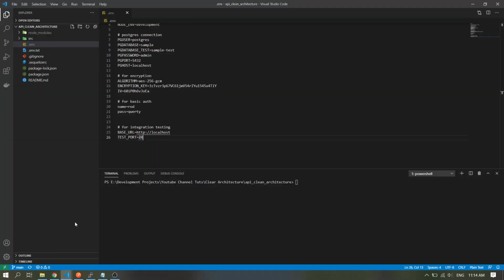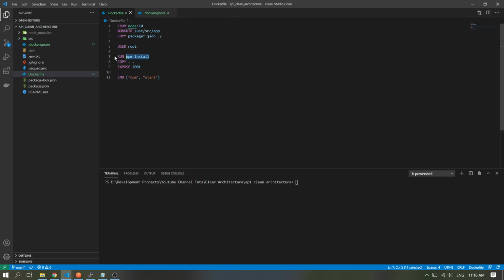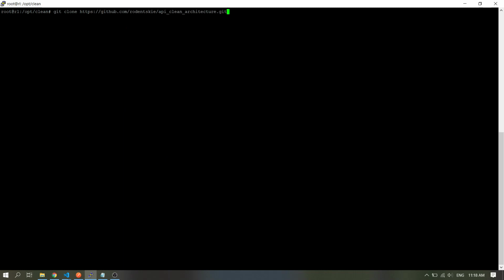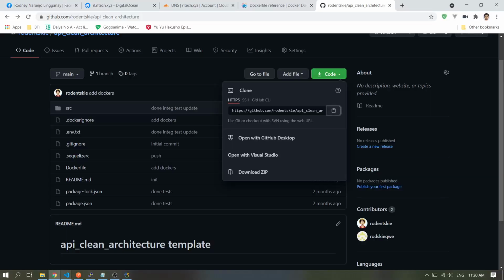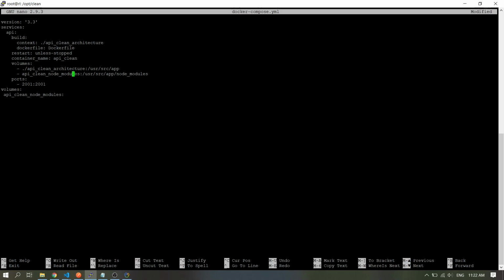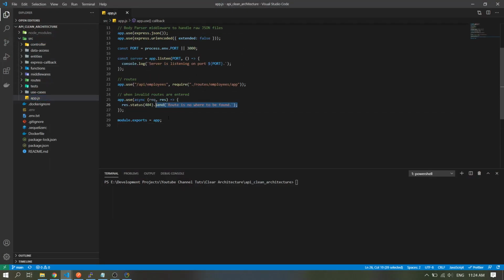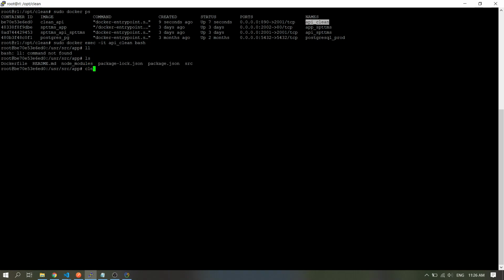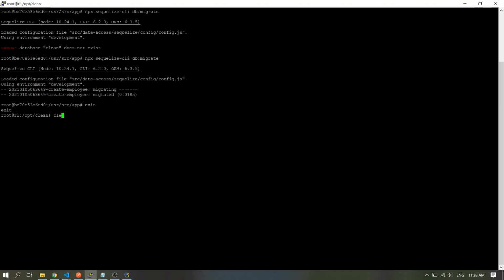[DevOps] Deploy Node API in Ubuntu Server Using Docker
Good day, today we will be deploying our Node API in my DigitalOcean server (Ubuntu 18.04) using Docker. :)

Here is the docker.compose.yml (Please watch for the spacing and indention)

version: '3.3'
services:
  api:
    build:
      context: ./api_clean_architecture
      dockerfile: Dockerfile
    restart: unless-stopped
    container_name: api_clean
    volumes:
      - ./api_clean_architecture:/usr/src/app
      - api_clean_node_modules:/usr/src/app/node_modules
    ports:
      - 890:2001
volumes:
 api_clean_node_modules: